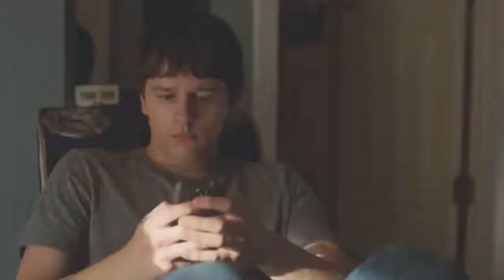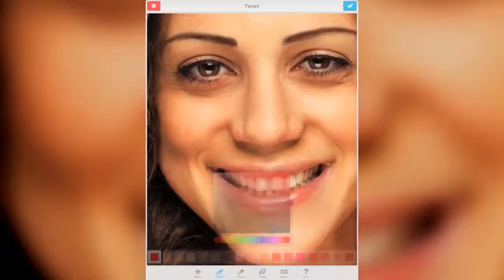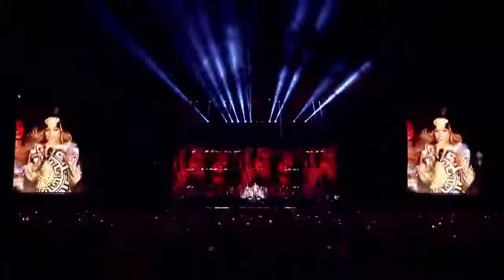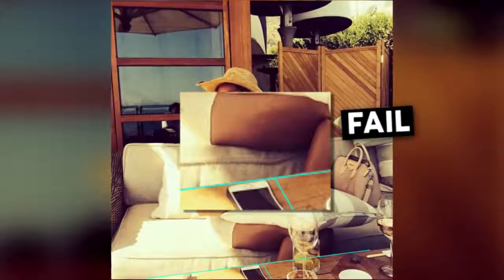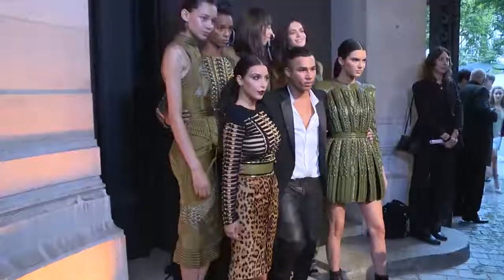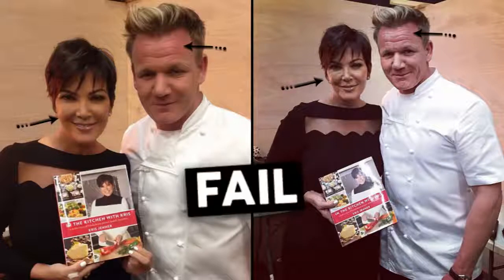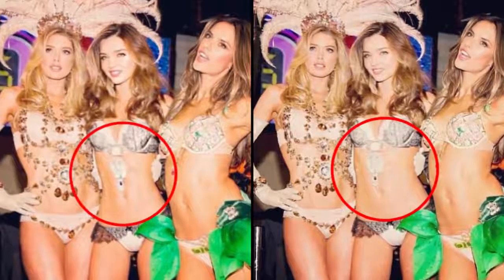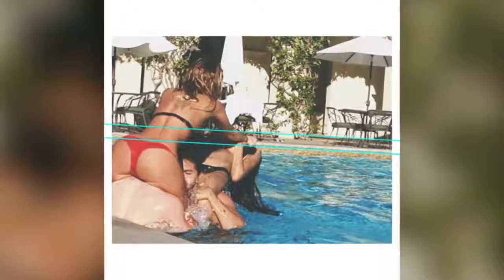Celebrity fail compilation [HD]